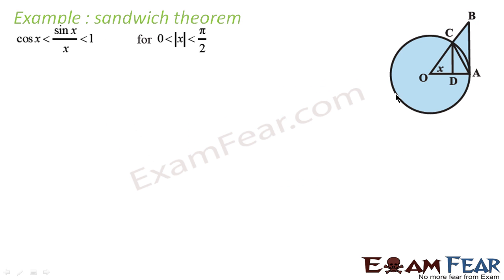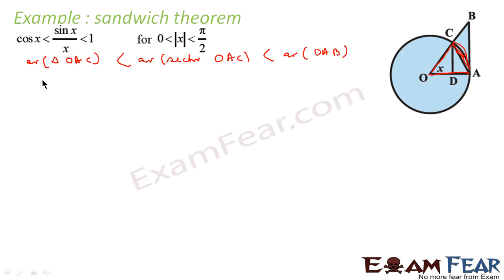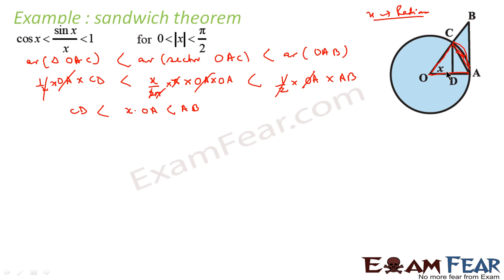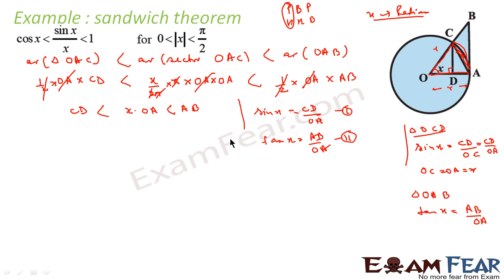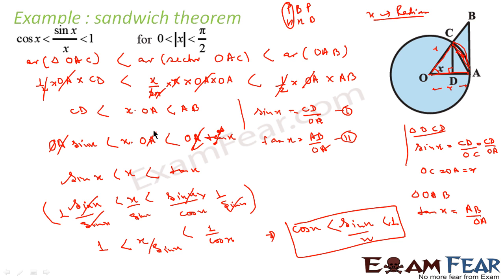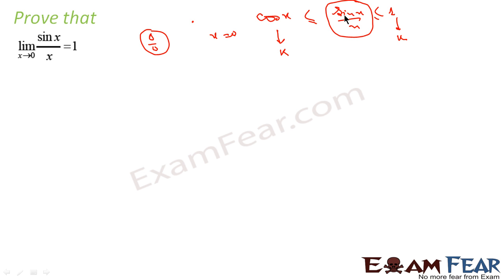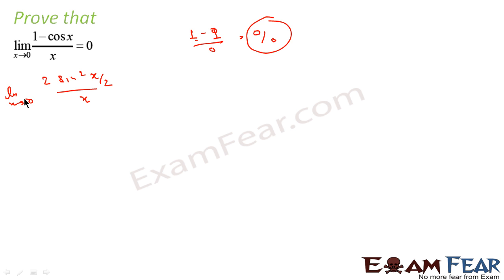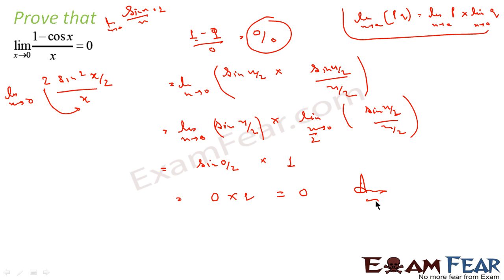Maths Limits and Derivatives part 11 (Example Sandwich Theorem) CBSE class 11 Mathematics XI